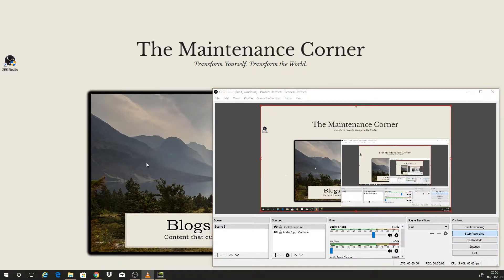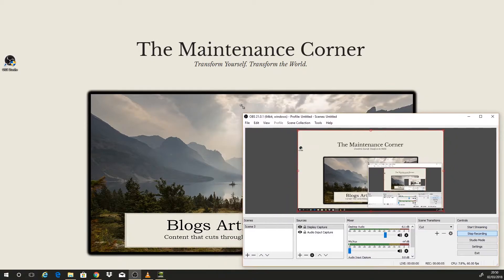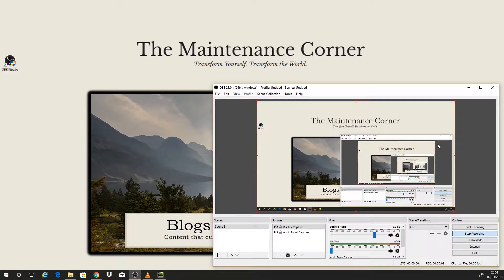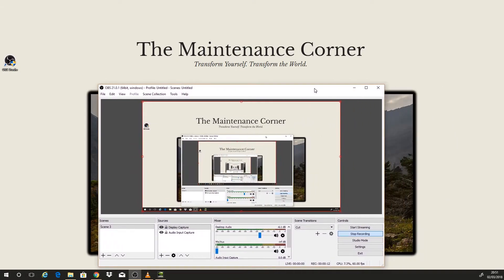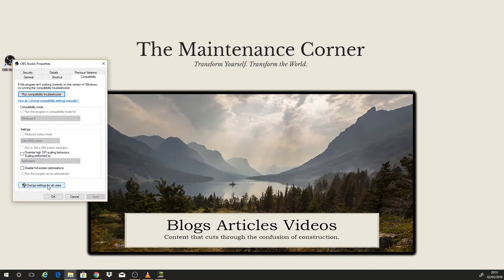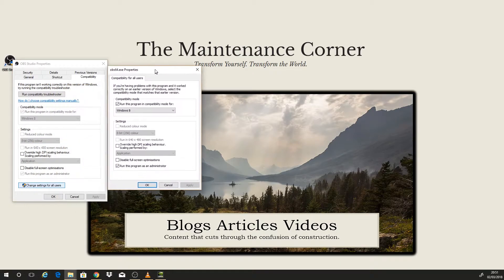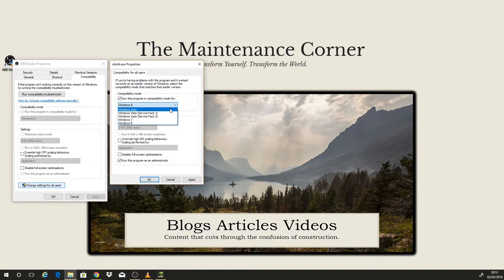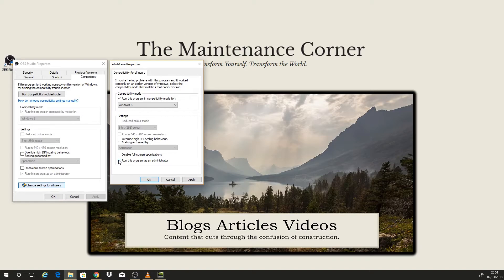OBS Black Screen Fix 2018 Windows 10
I could not get the black screen on OBS to disappear when I was trying to screen capture footage. Here is the fix I found that worked for me.